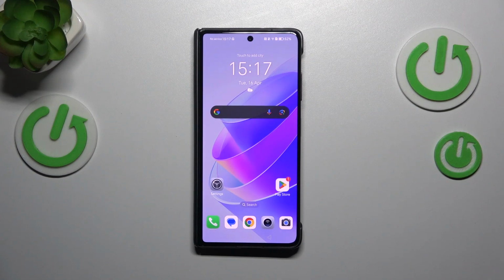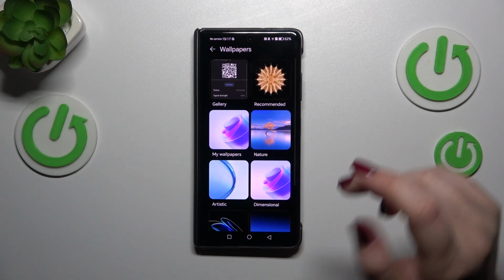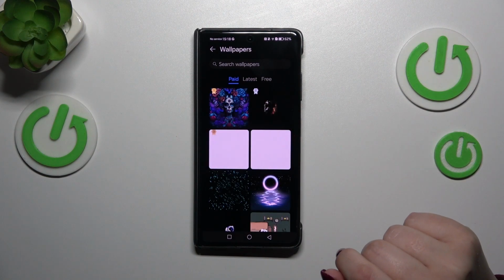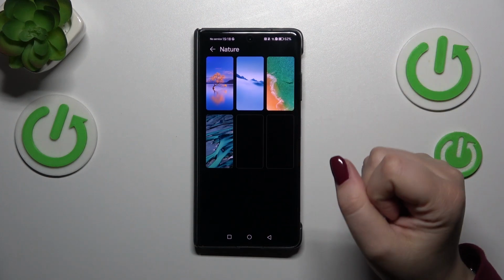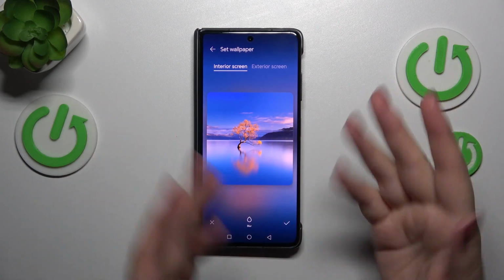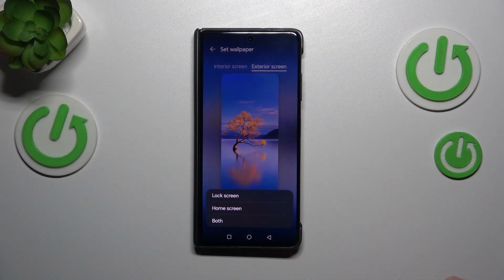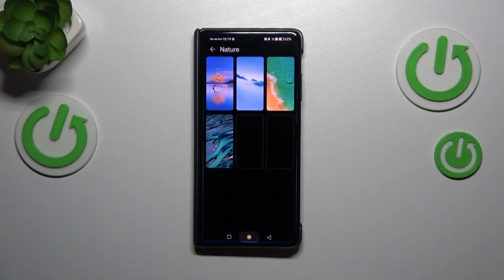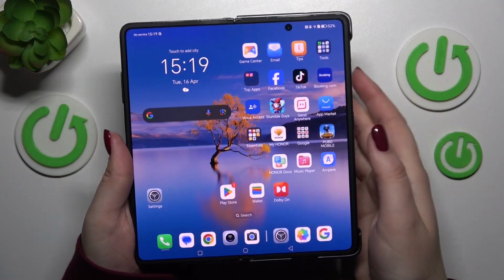How to Change Wallpaper on HONOR Magic V2 - How to personalize background image on HONOR Magic V2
Refresh your HONOR Magic V2's look by changing the wallpaper. This guide covers how to customize your home and lock screens with new images or live wallpapers.

How to set a new wallpaper on HONOR Magic V2? Where to find wallpaper settings? Can you use custom photos as wallpaper? How to set live wallpapers on HONOR Magic V2? What are the best sources for wallpapers? Does changing wallpapers affect battery usage? How to set separate wallpapers for home and lock screens?